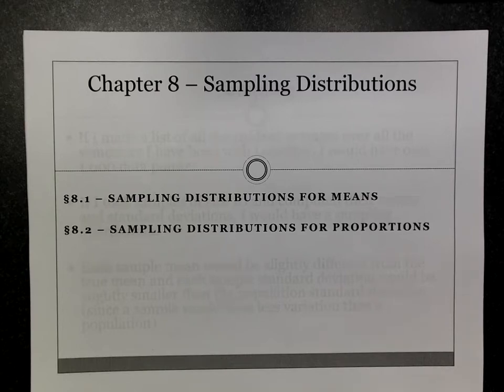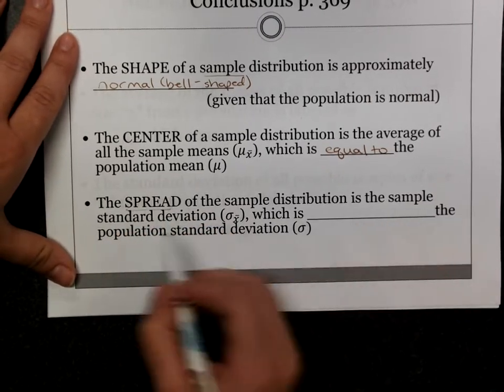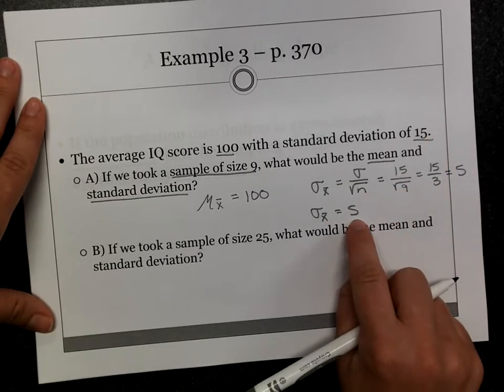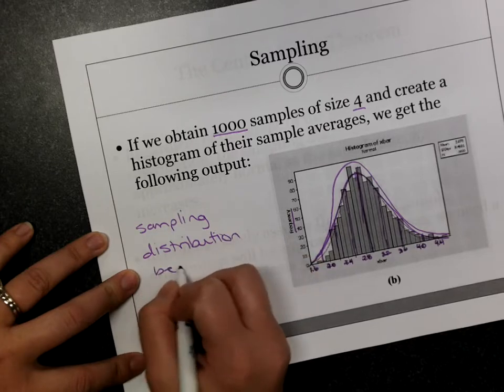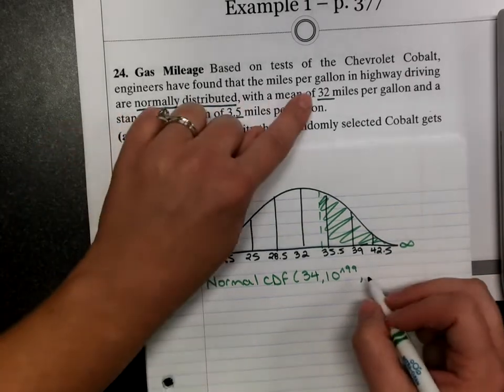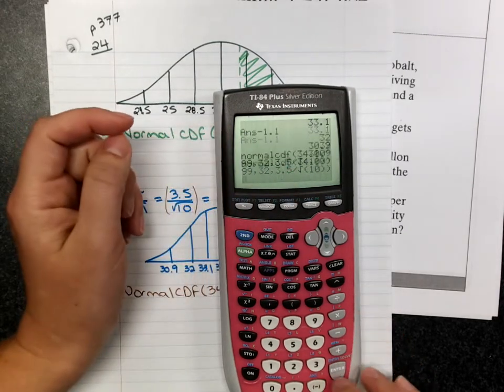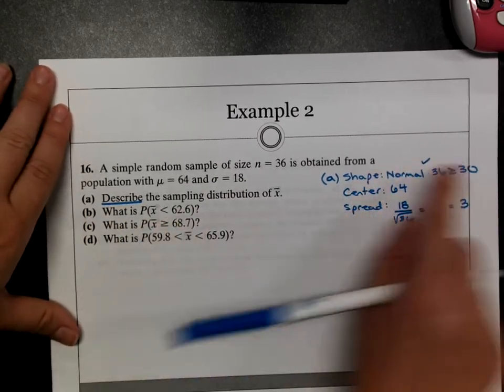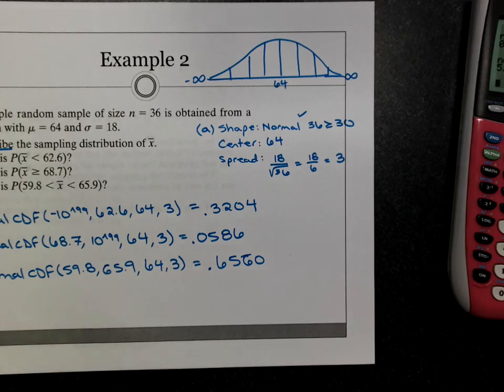Chapter 8 Videos 001